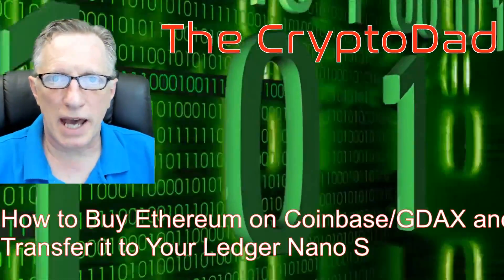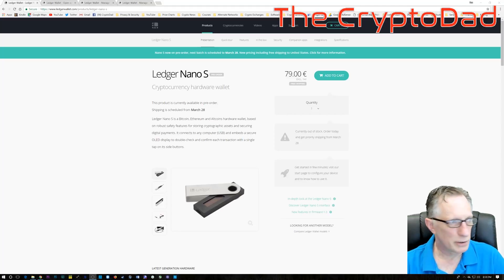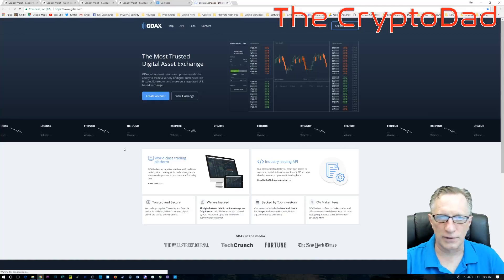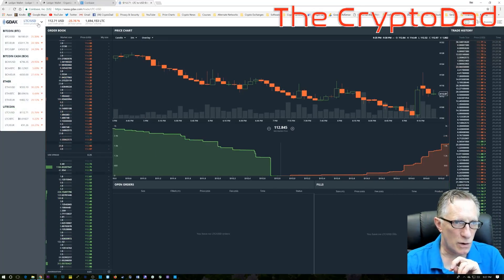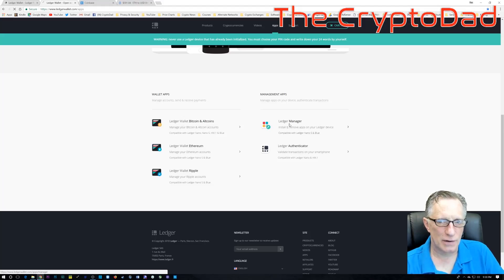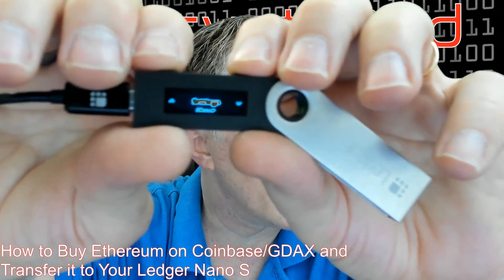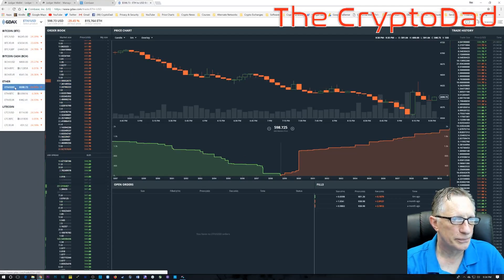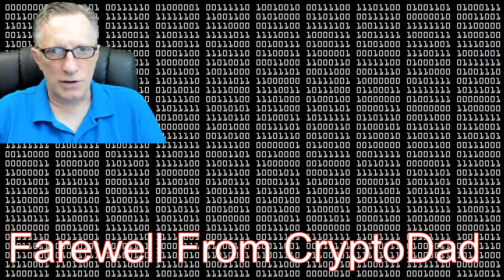How to Buy Ethereum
The Crypto Dad shows you how to buy Ethereum on Coinbase and move it to your Ledger Nano S using GDAX to save on fees!

39VAcEXw9NvcwwsoM1yb9wL1PeCXbMr9Gy
0xA827CEc6B789B73790724A27E854370EB6661d92
LcCbeFDtQ66GF9rD2QSz8Rus7Xmz1PnmmG

If you would like to get started buying Ethereum, one of the easiest ways is opening a Coinbase account.

I highly recommend that you set up a GDAX account to save on fees:

You can also download the Coinbase App:
I highly recommend the Google Authenticator app for extra security on your Coinbase account: